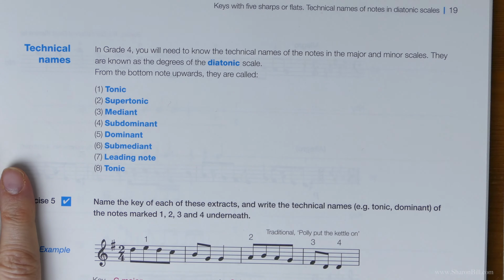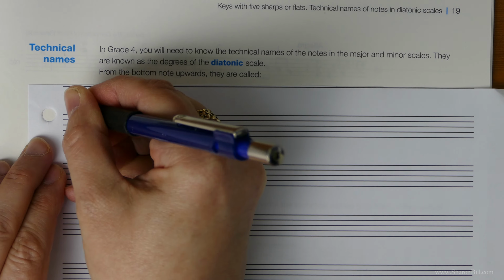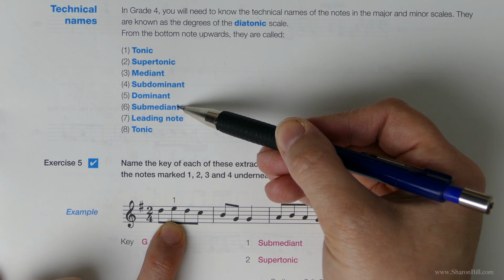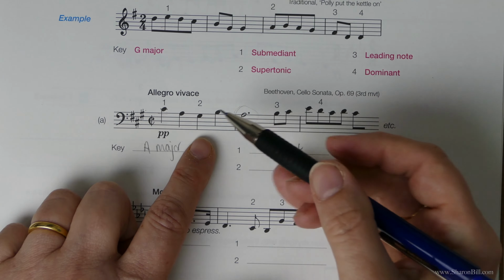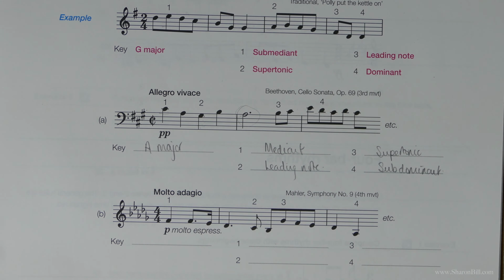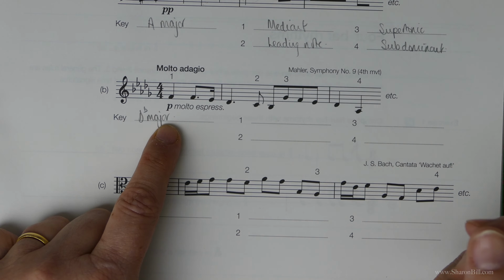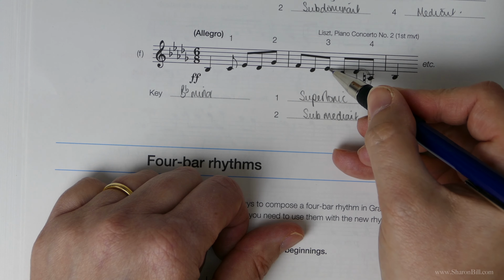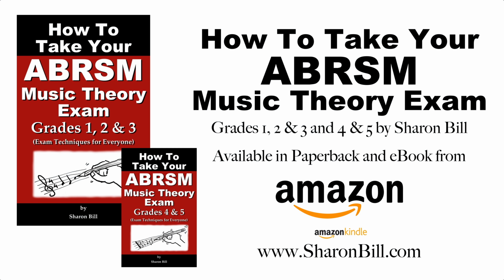ABRSM Grade 4 Music Theory Section E Part 6 Technical Names of Notes in Diatonic Scales with Sharon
Welcome to my Music Theory Tutorials. In this music theory lesson I explain the last section of the fifth Chapter in ABRSM Music Theory in Practice Grade 4. In this tutorial I explain the technical names for the degrees of the scale.